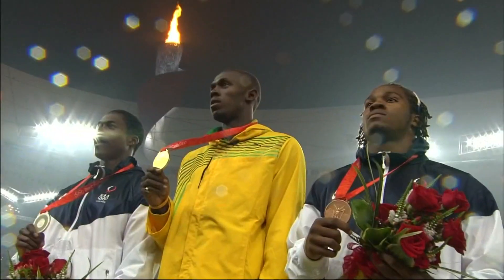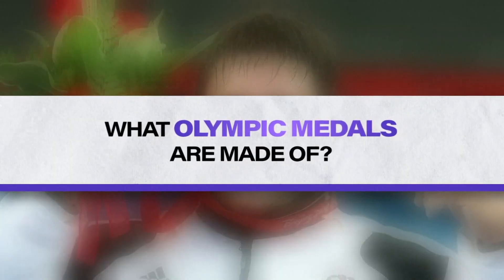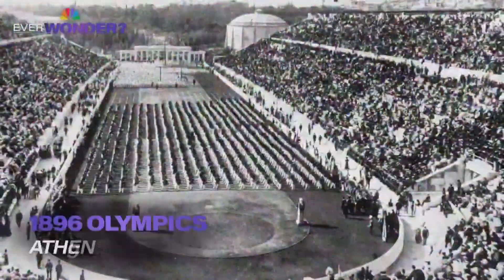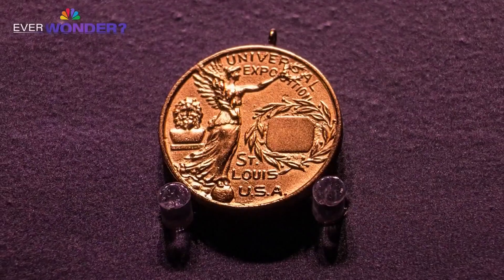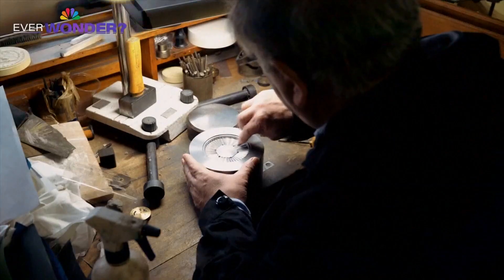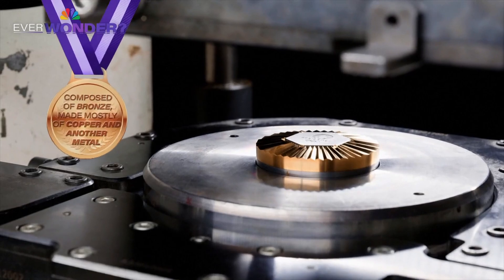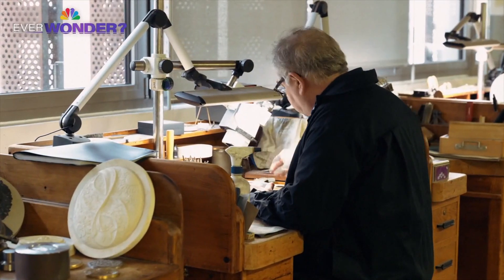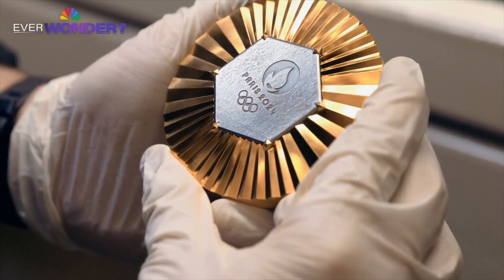Ever wonder what Olympic medals are made of? Here's your answer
The Paris Olympics are less than two weeks away, and organizers are getting ready to give out a lot of gold, silver, and bronze. But is that what they're made of?